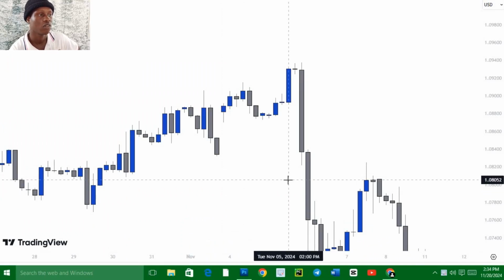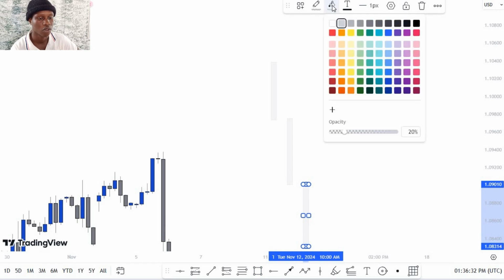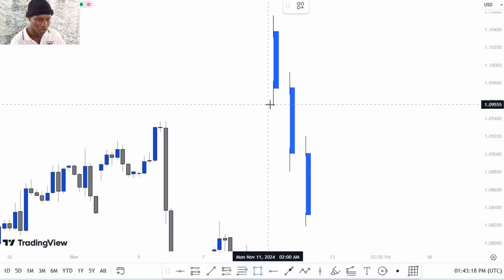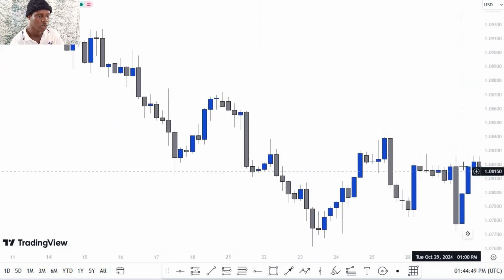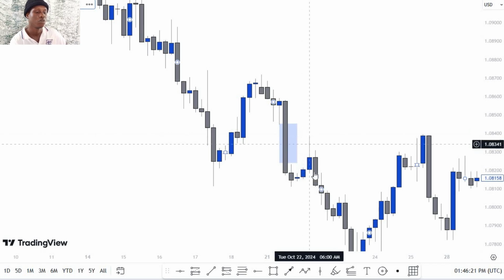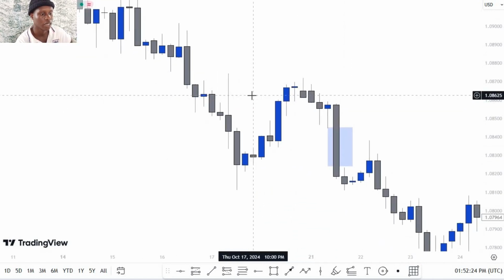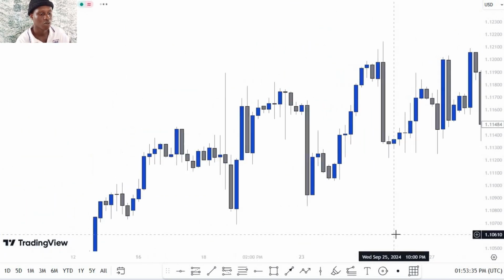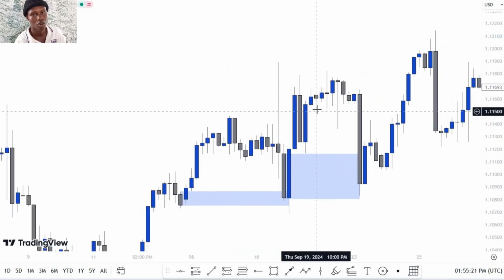Ict Fair value gap and Order block in 12min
This video is about the basic of ict Fair Value Gap and Order block and how it works.